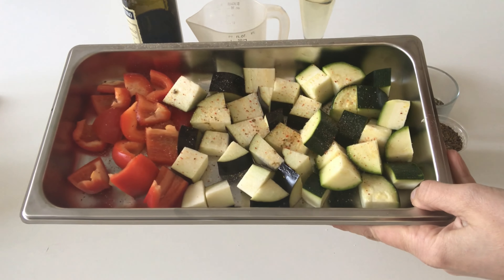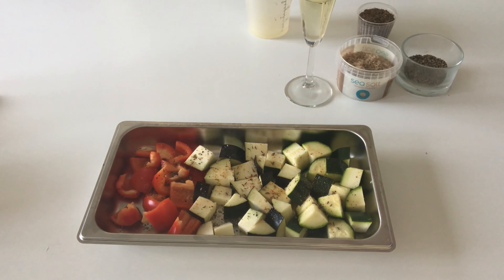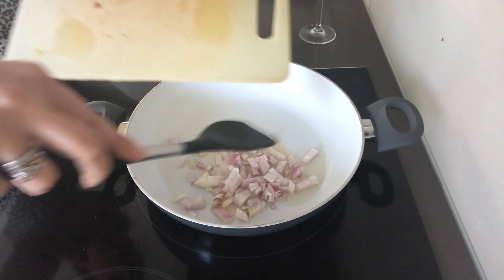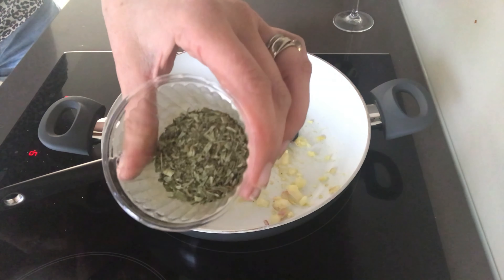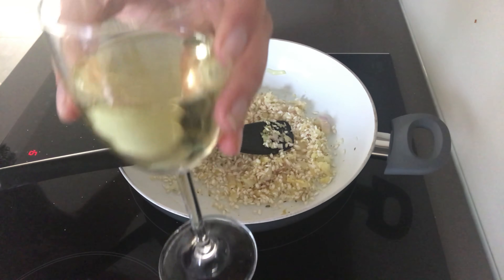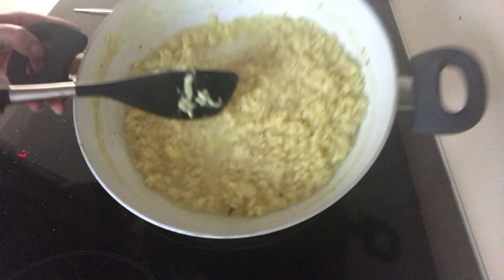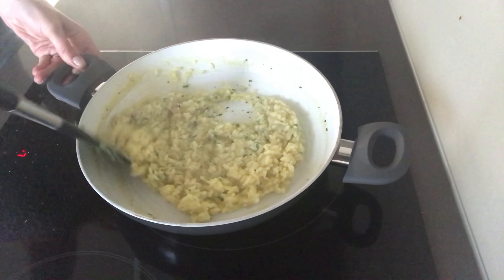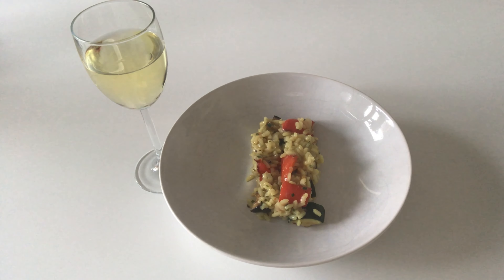Summertime Risotto - Vegan Comfort Food with a hint of Sunshine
This is a lovely recipe for a risotto with summery flavours.

Use any veggies that you have, as well as your favourite herbs.

You will need:
Veggies of choice - I used peppers, aubergine and courgette
Caraway seeds
Balsamic Vinegar
Olive Oil
1 Onion
2 large cloves garlic
100g risotto rice
100ml white wine

25oml vegetable stock
fresh chives
vegan creme fraiche (optional)

Let me know if you make it and tag me into and lovely pics you make!